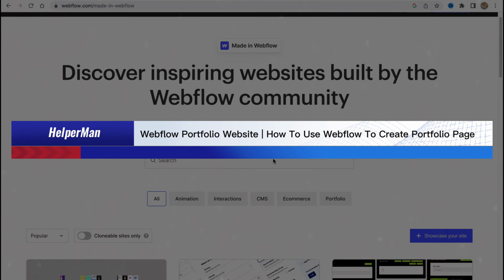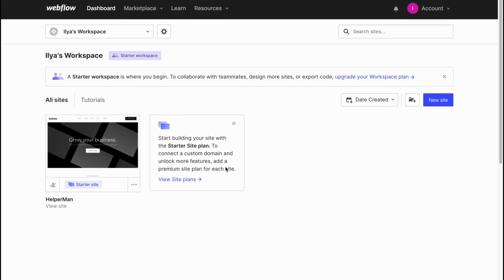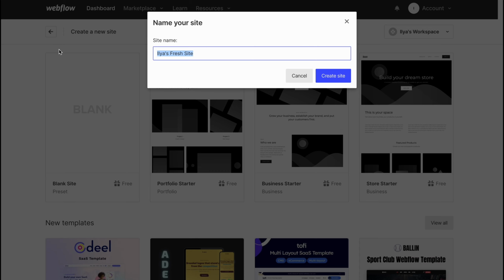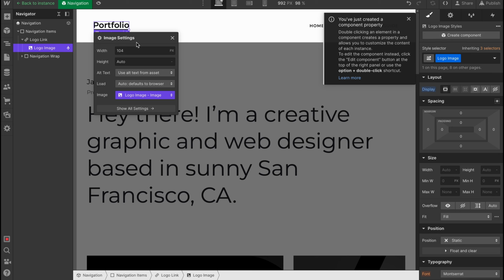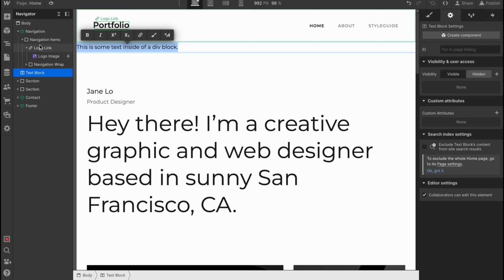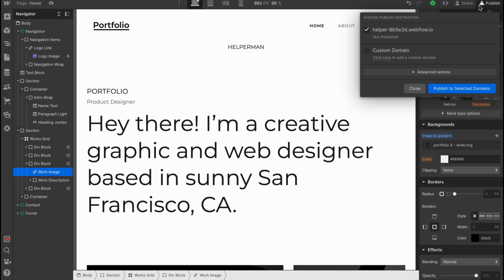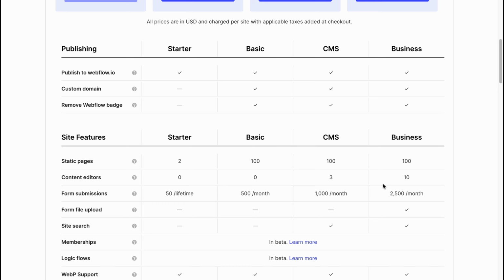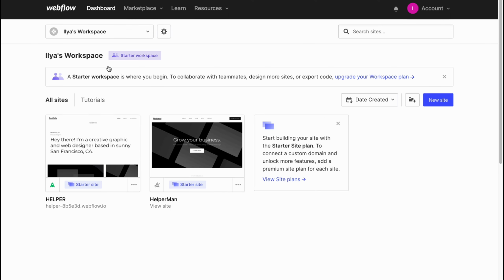Webflow Portfolio Website | How To Use Webflow To Create Portfolio Page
"Webflow Portfolio Website Tutorial For Beginners" is a video tutorial that teaches users how to create a portfolio website using Webflow, a powerful website builder and CMS platform. This tutorial covers all aspects of portfolio website creation, including how to set up a Webflow account, how to choose a portfolio template, how to customize the layout and style of portfolio pages, how to add and manage portfolio items, how to optimize the website for search engines, and how to integrate social media channels. The tutorial also includes an overview of the various features available on the platform, such as mobile responsiveness, form submissions, and third-party integrations.